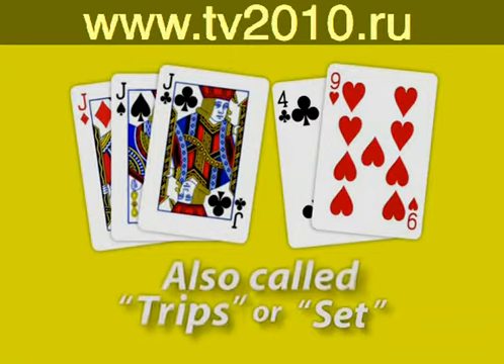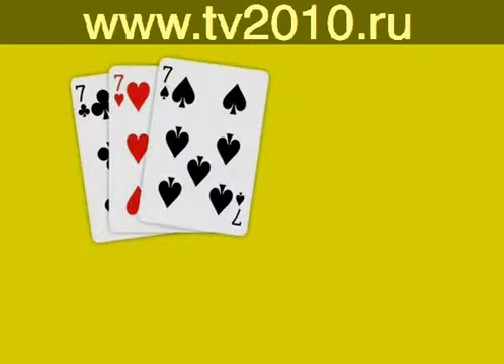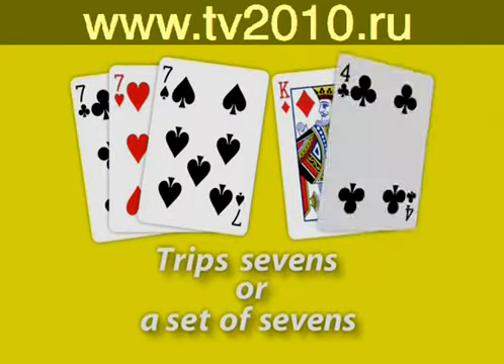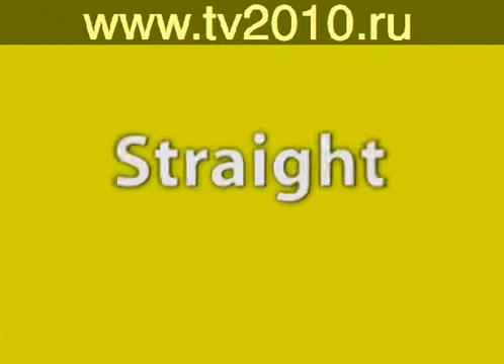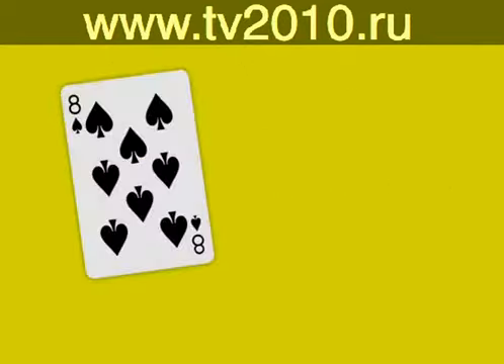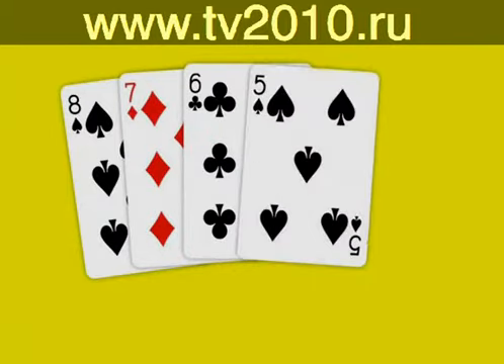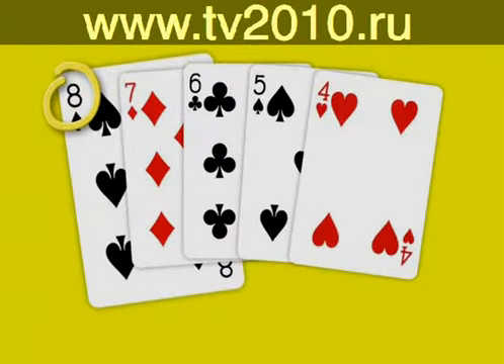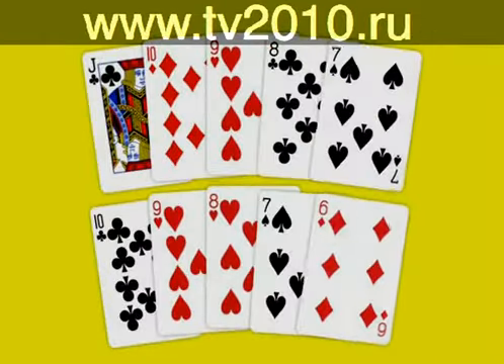texas holdem poker all in